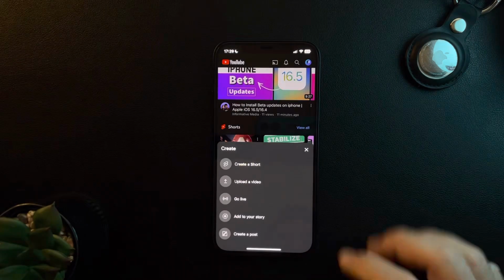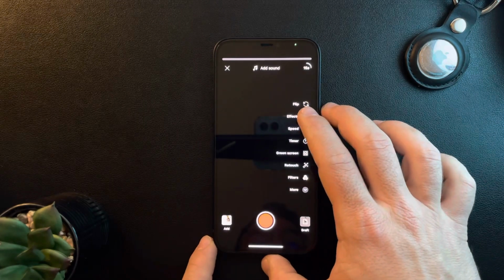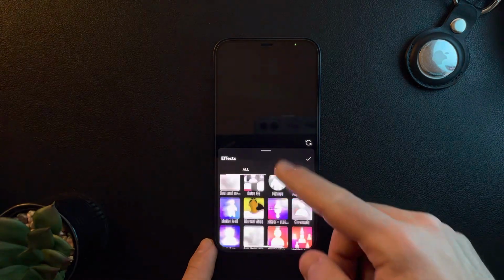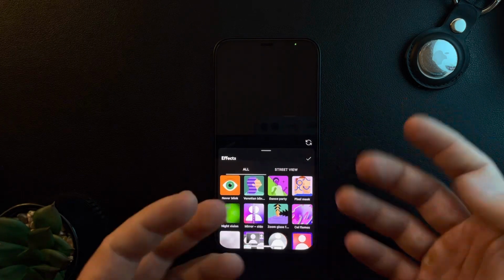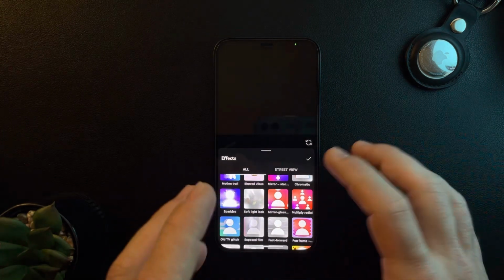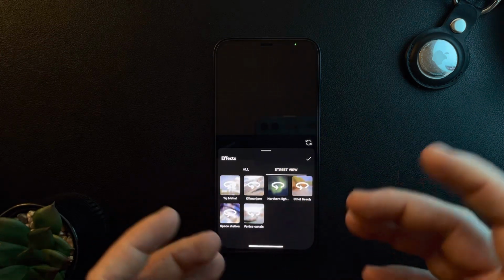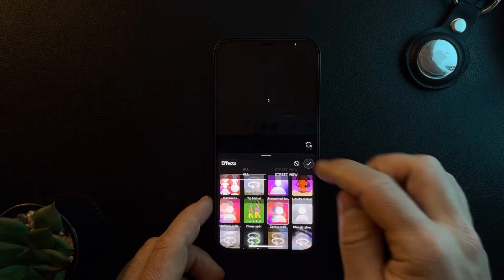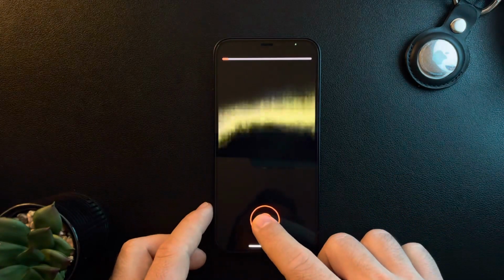How to Use Effects on YouTube Shorts?